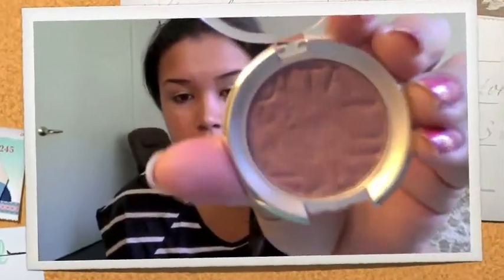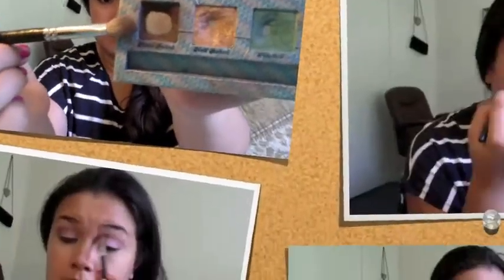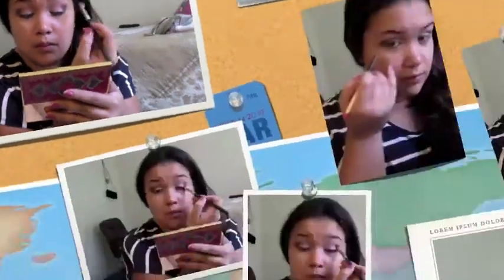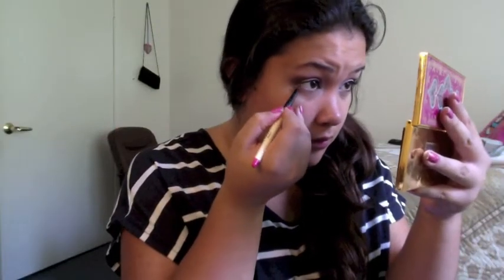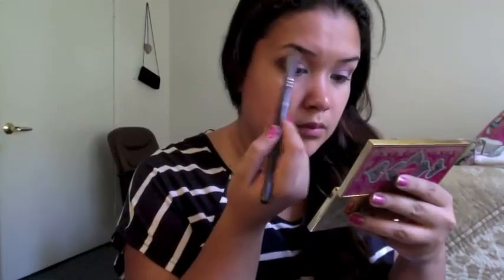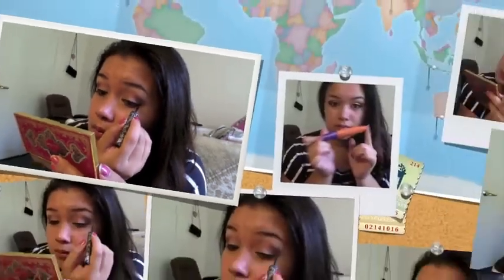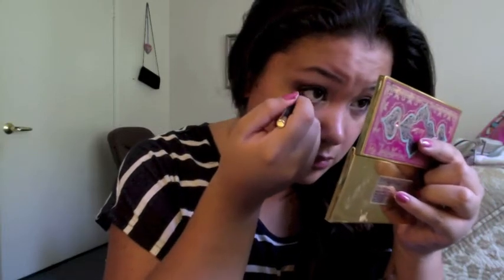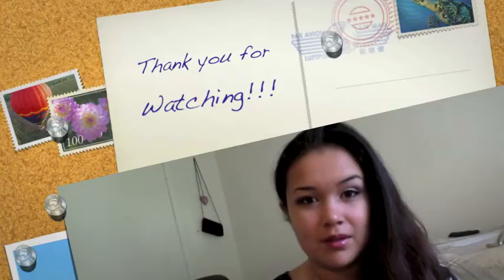Makeup Tutorial / Getting Ready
Hey Everyone!
So I did a Get Ready TAG, but it's kinda in a form of a tutorial.
 I was checking out iMovie because I was testing it out to see how well it worked for me. I hope you all bare with me. I will ttyl!

-Kathy